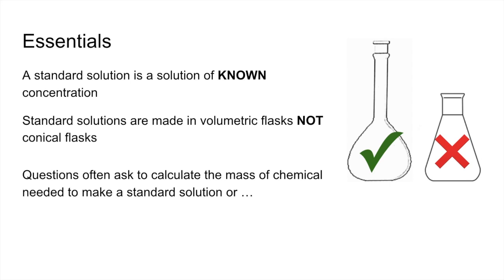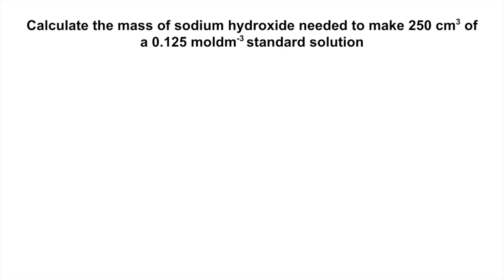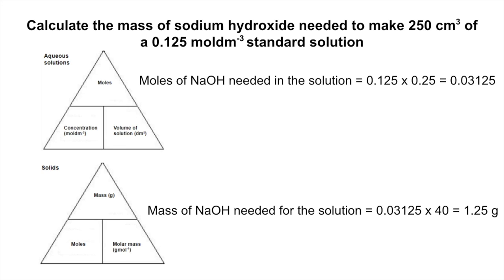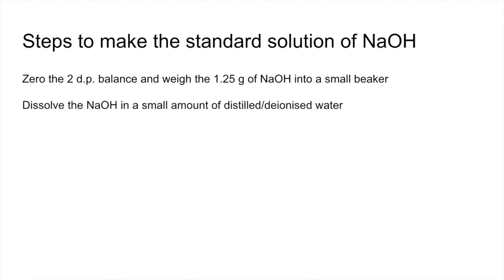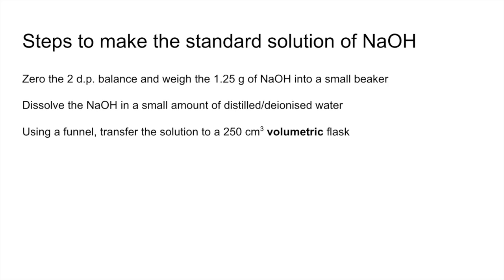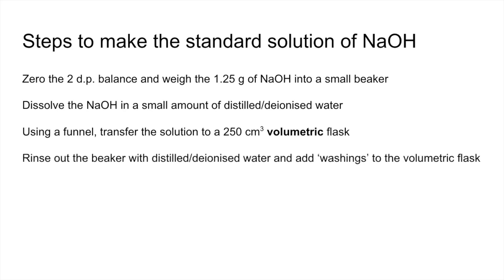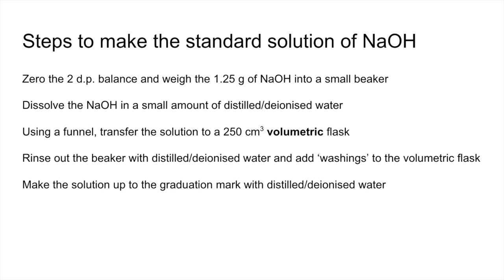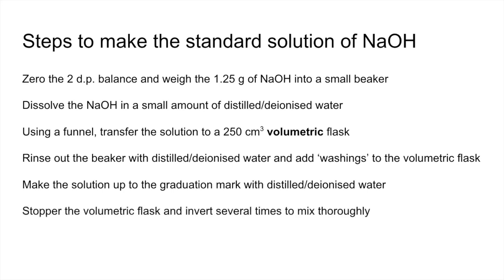A LEVEL CHEMISTRY — QUICK REVISION — STANDARD SOLUTIONS